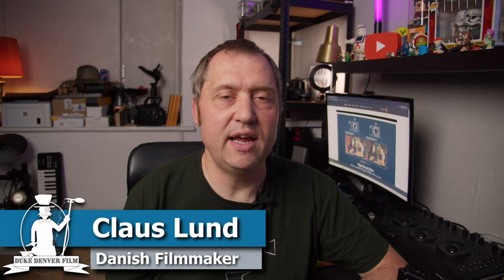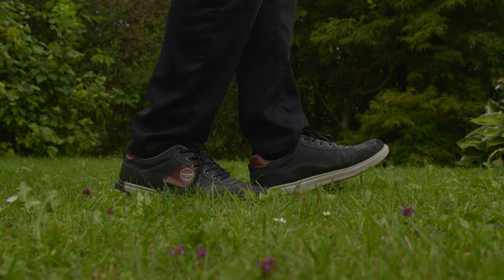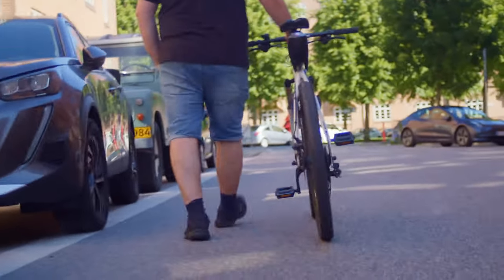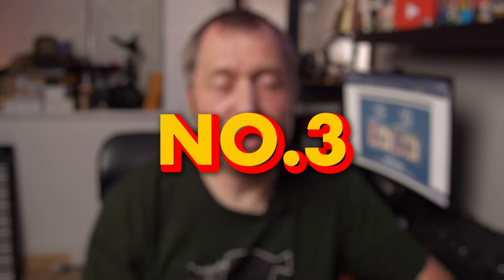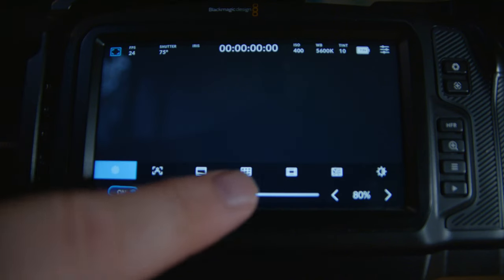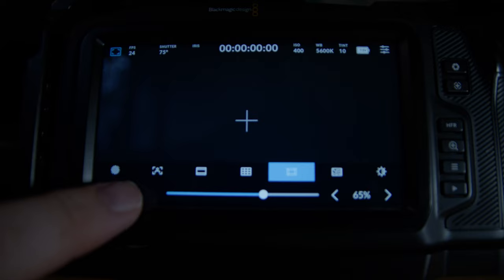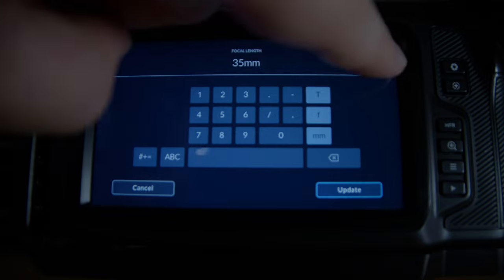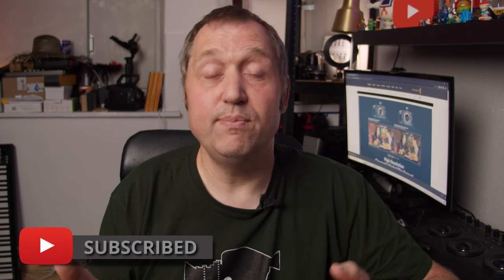Tips to make the Gyro and BMPCC 4K or 6K better (7.9 Update)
In this video you will get tips on how to get the most out of your BMPCC 4K or 6K PRO when using the gyro data available in your camera.

00:00 - Intro
00:16 - The Walk
00:40 - Use a different shutter angel
01:13 - Shoot in slow
01:34 - Level up your levels
01:45 - shoot bigger
02:12 - Use lens data or add it